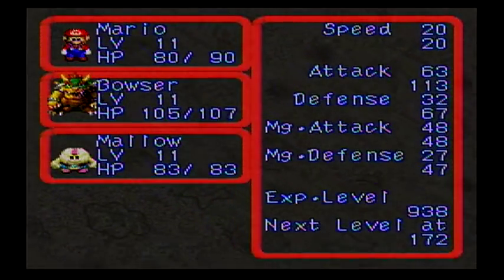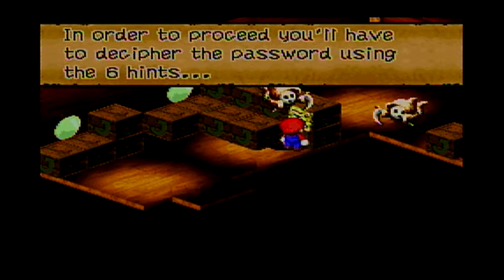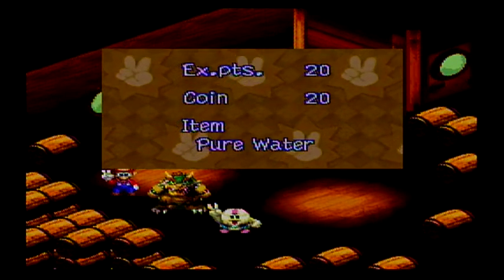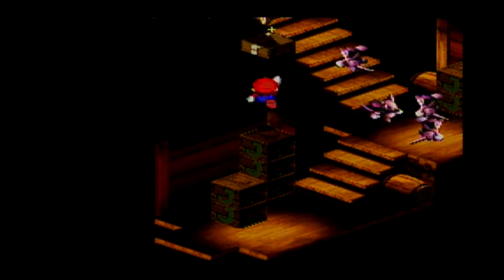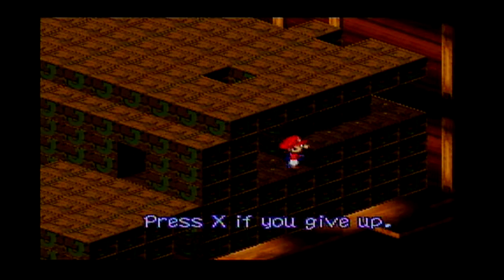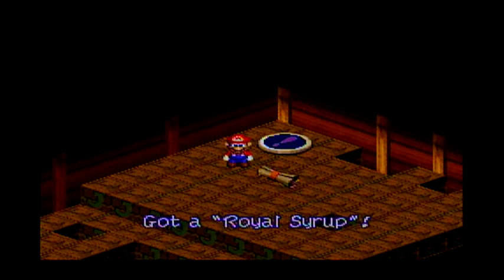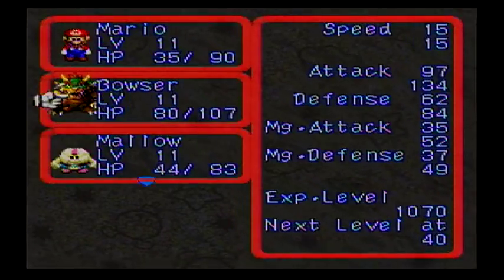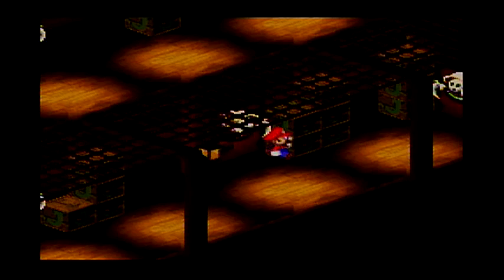Super Mario RPG Playthrough Part 25 - Sunken Treasure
Our heroes have reached the Sunken Ship that appears to be filled with death as ghosts haunt the ship. It also looks to have treasure stashed away, but the logs say there is also a giant squid contained within the ship...